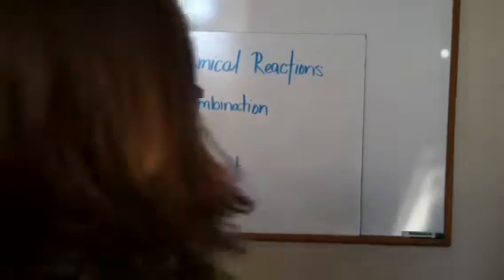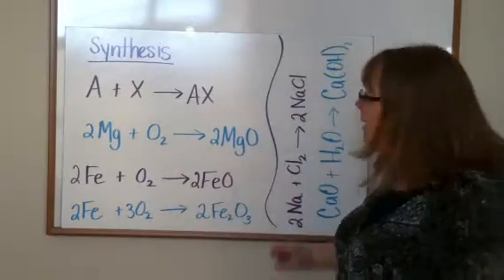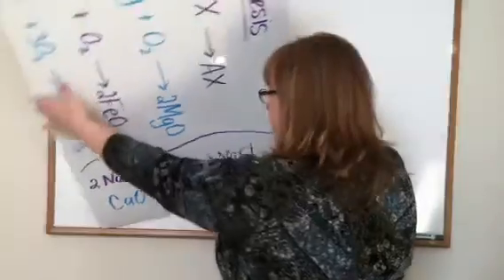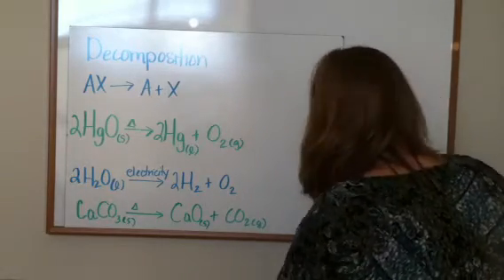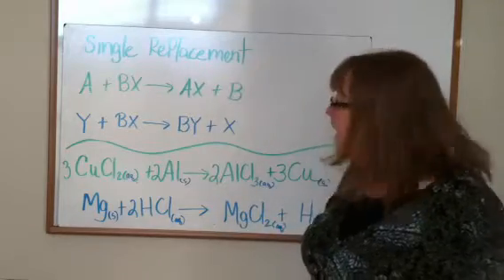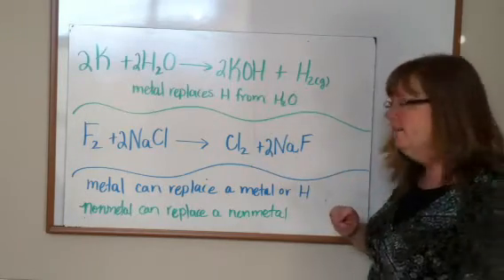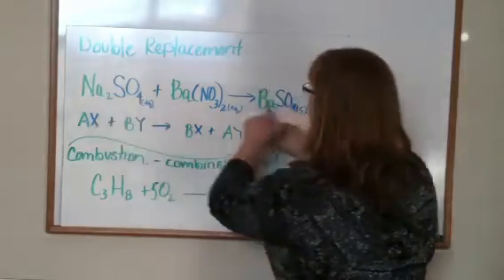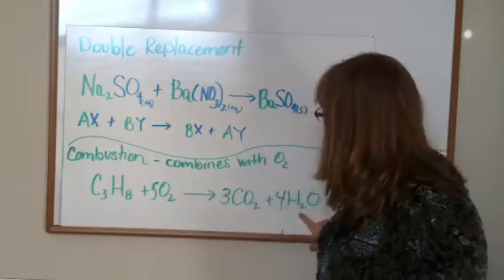Classification of Chemical Reactions